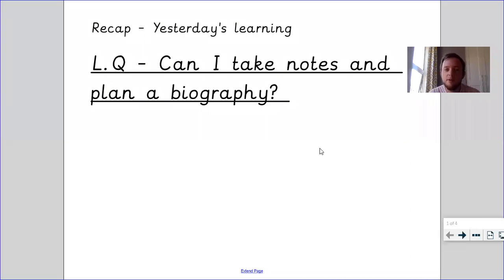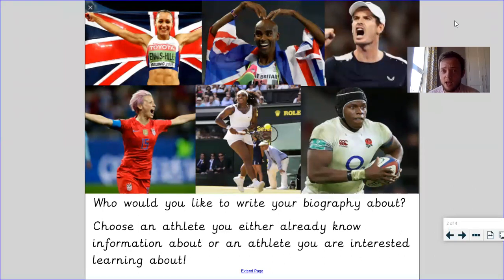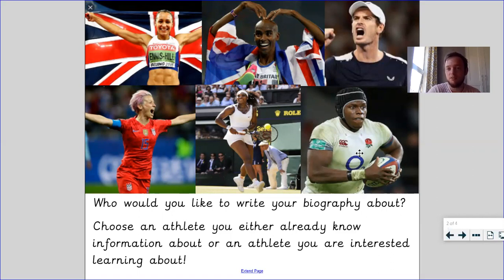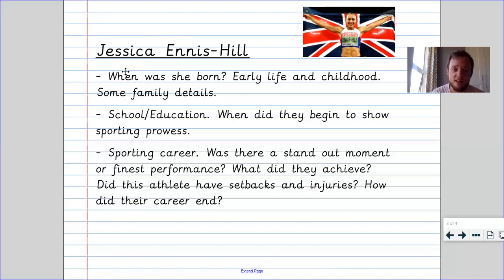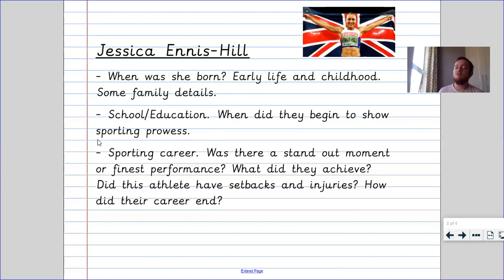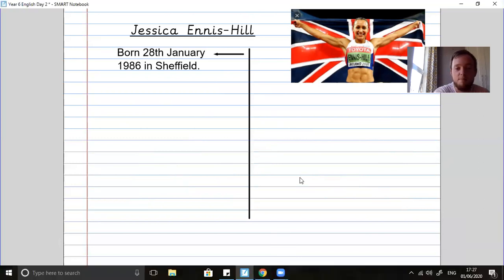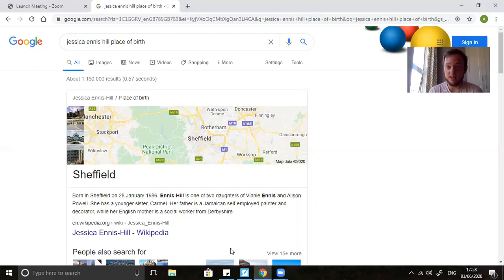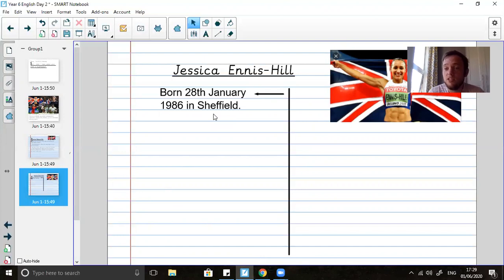Year 6 - WB June 1st - English - Day 2